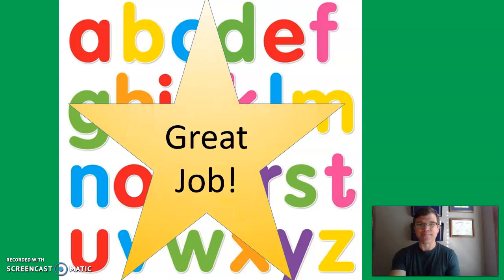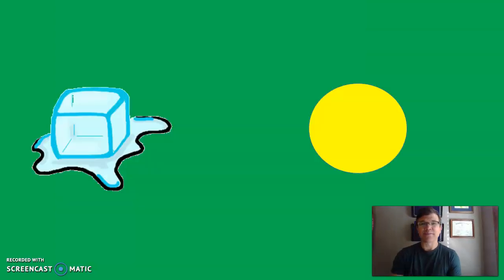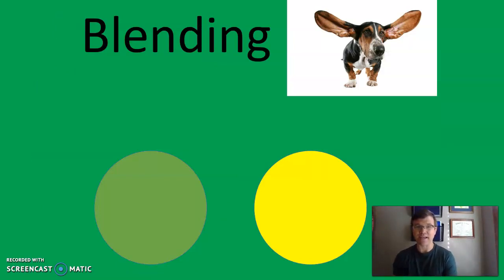Sounds with Mr. Slates 3